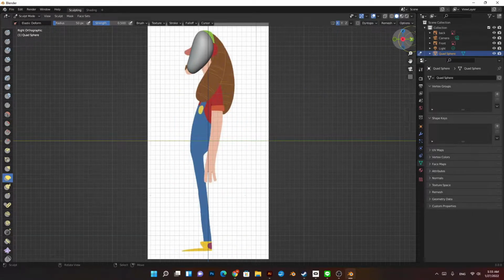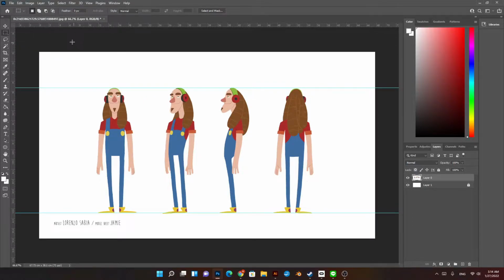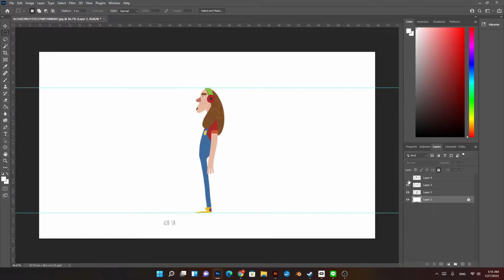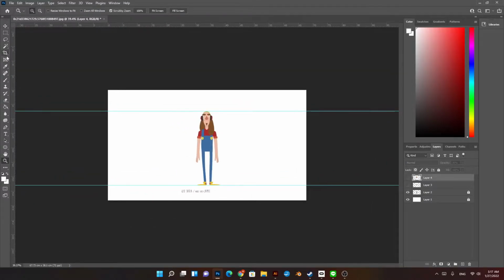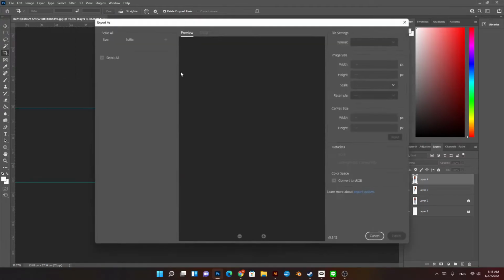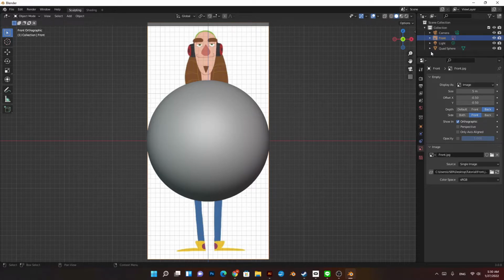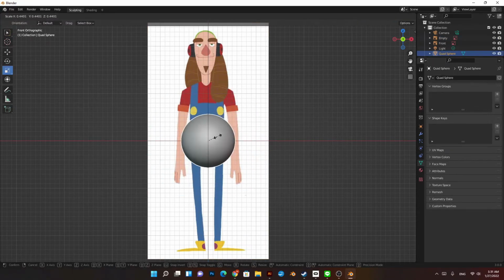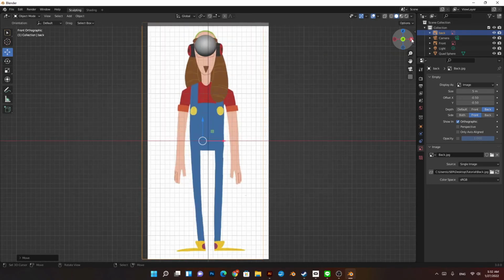Blender Reference Image Setup Tutorial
A short tutorial on how to prepare and set up reference images for modeling in Blender 3.
Create a quick setup to start character modeling right away.

Image Preparation 0:25
Blender Set Up 4:55

The model sheet we used for this project was provided by